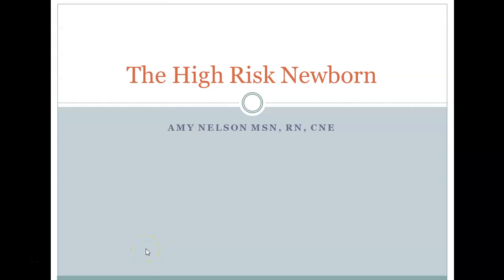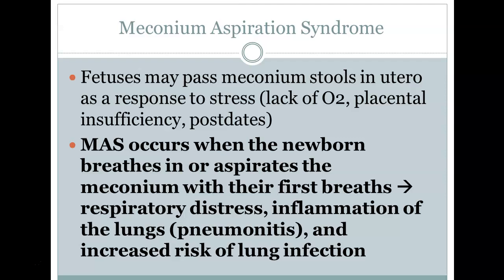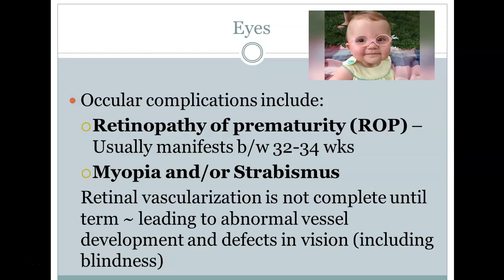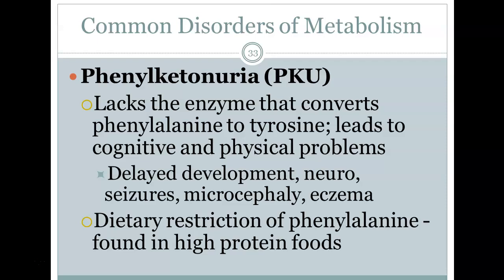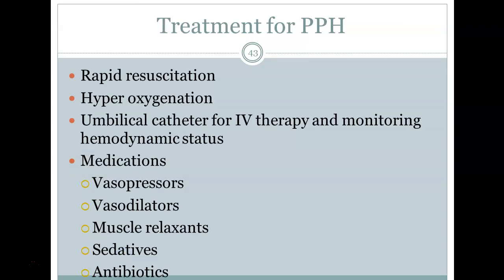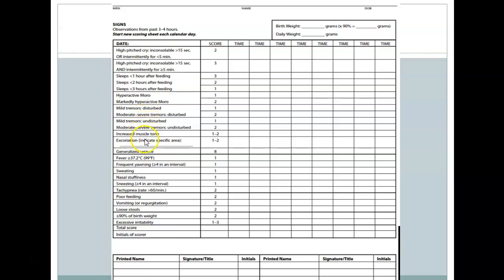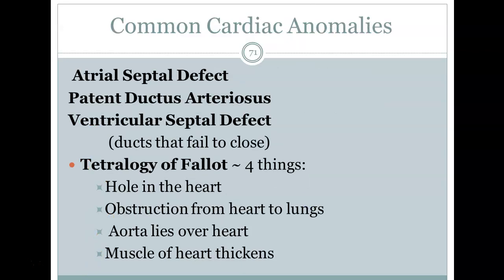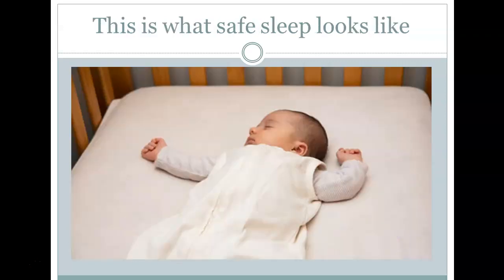The High Risk Newborn